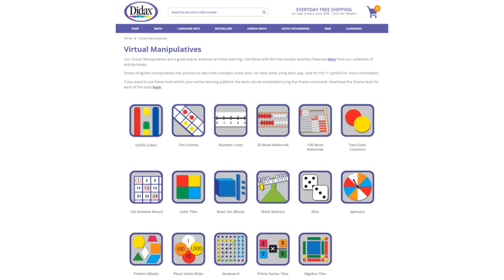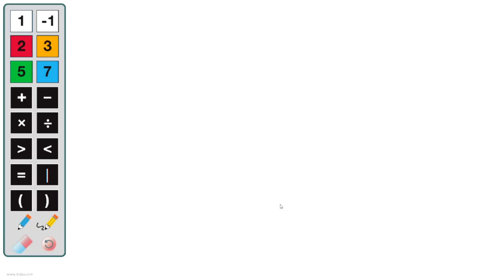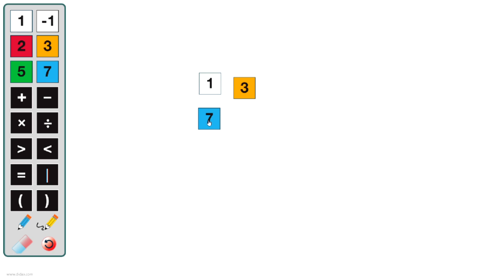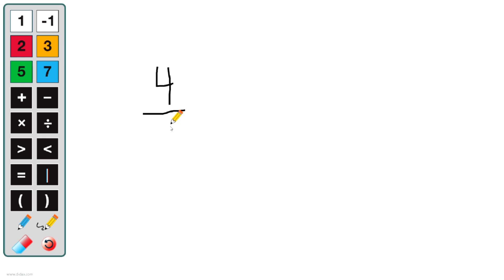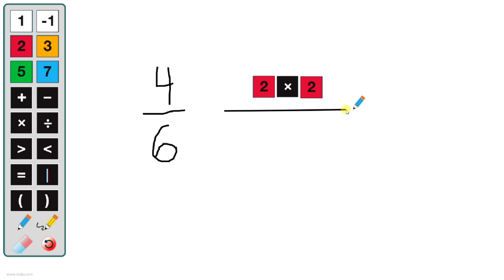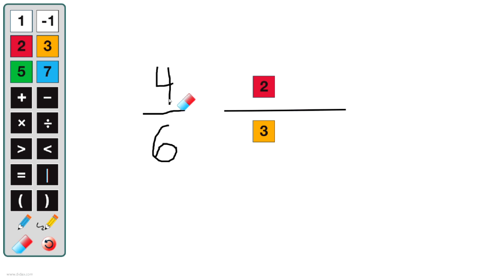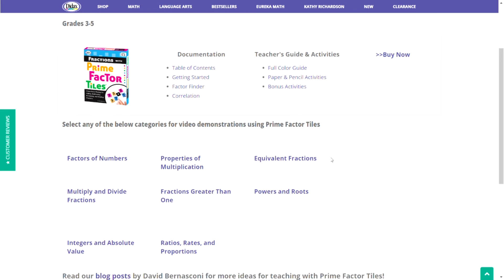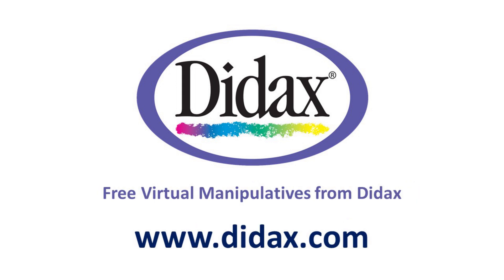Virtual Prime Factor Tiles